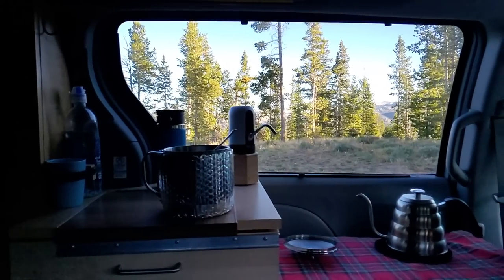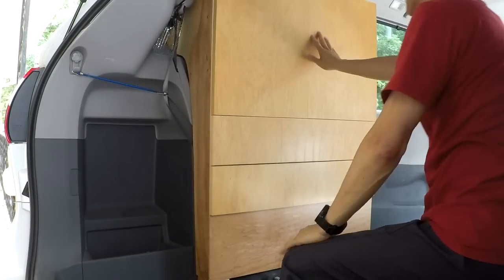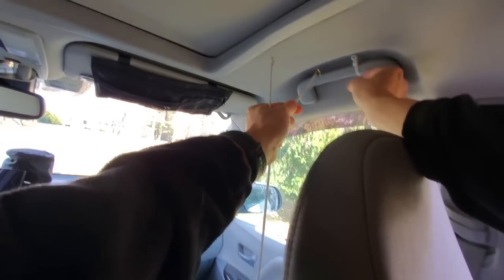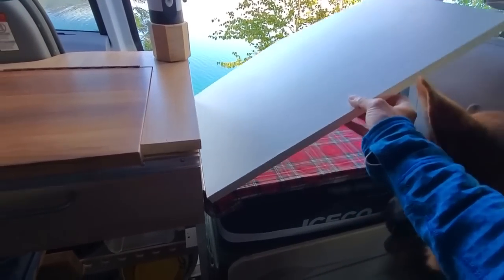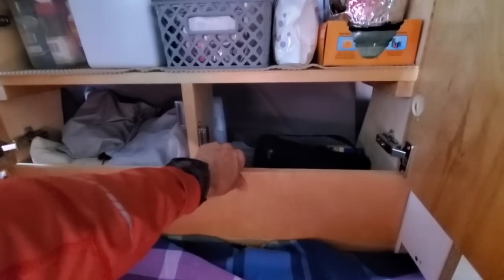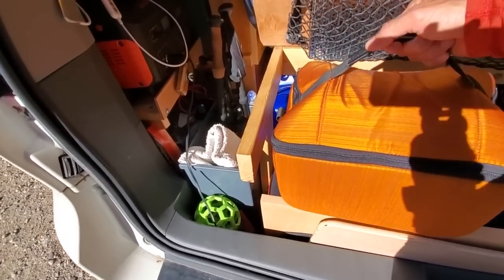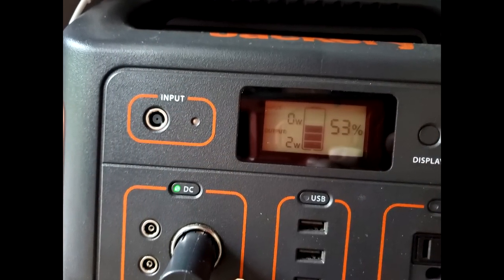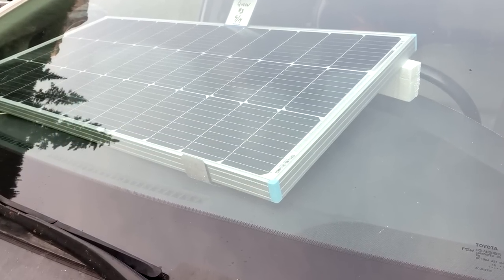Practical Minivan Camper for Long Trips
For the past 4 years, I drove this minivan across the country four times.
Every trip, I learned something and I made modifications
and this is the result after 65,000 miles.

Chapters
0:00 Intro
0:25 Design
0:50 The Floor
1:03 Wall Cabinet
2:55 Privacy and Insect Screen
3:55 Why I need indoor kitchen
5:00 Lighting
8:47 Electrical
9:29 Exterior Upgrade
10:31 Drawings

Products used in my campervan:

WeatherTech Window Deflector
Renogy RBG-100D-SS Solar Panel
Solar panel to 8mm adapter cable
DC 8mm 20 ft Extension Cable
ICECO JP40 12V refrigerator Fridge Freezer
Yakima Skybox 16 Carbonite
Jackery 500 Power Station
Plastic coated wires
Portable clip on fan, 5000mAh battery
Wakeman Collapsible wash bin
USB water dispenser
COB Strip light 6.56 ft
Rove R2-4K Dash Cam